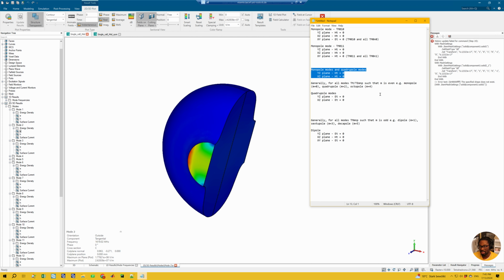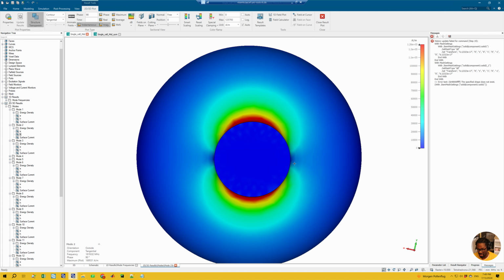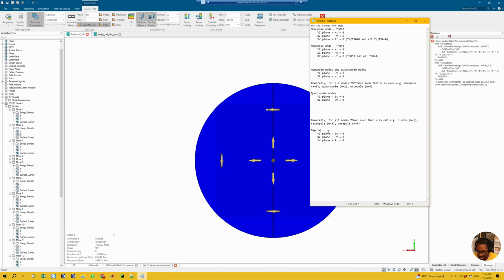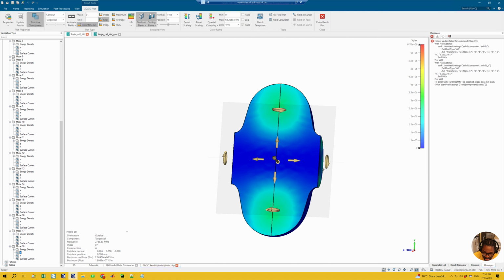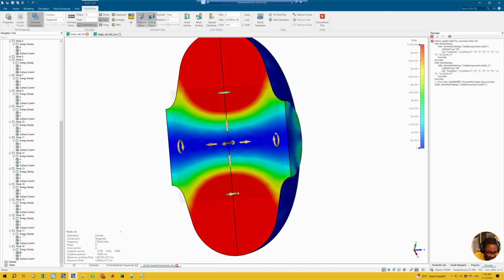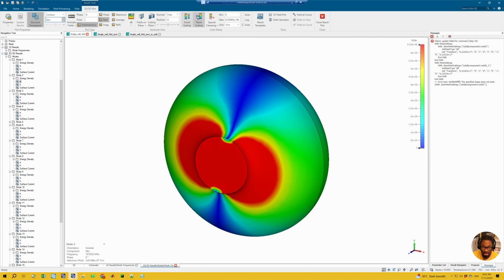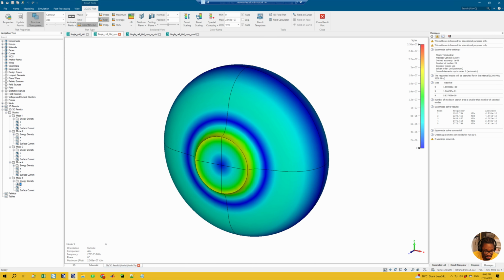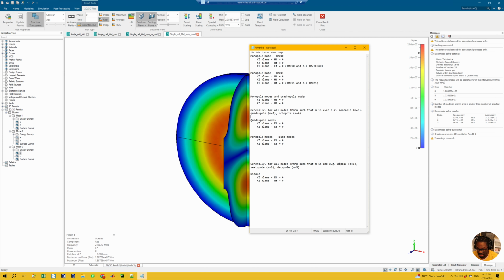Using Symmetry Planes in CST Studio Suite - TESLA Cavity geometry (Part 2)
Symmetry planes are a powerful tool for simplifying complex computational problems. By exploiting the geometric symmetry of a system, we can significantly reduce the computational domain, leading to faster simulation times or the ability to use finer meshes for increased accuracy.

This video focuses on applying symmetry planes to optimize the computational domain for the TESLA cavity geometry (mid cell). In a previous video, we explored how to leverage symmetry for monopole, quadrupole, and even-order electromagnetic modes (e.g., monopole (m=0), quadrupole (m=2), octopole (m=4)). This video delves into dipole, sextupole, and odd-order electromagnetic modes (e.g., dipole (m=1), sextupole (m=3), decapole (m=5)).